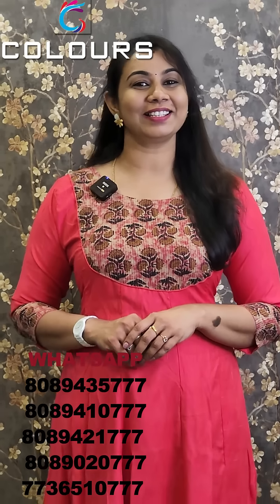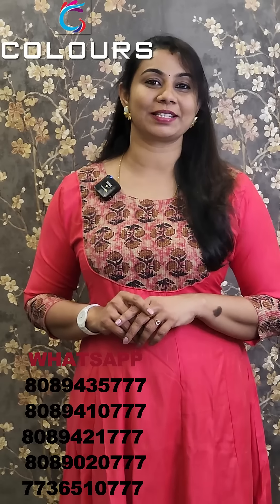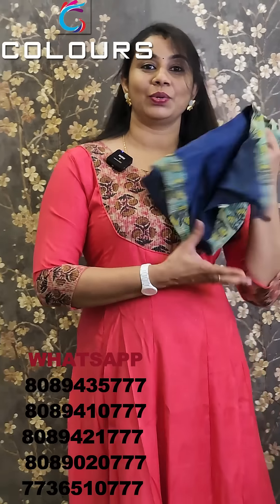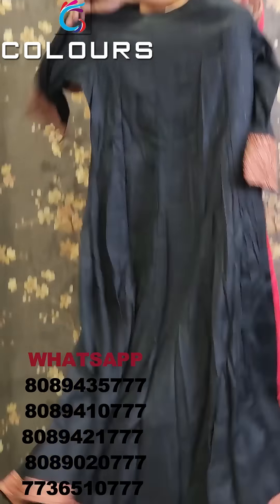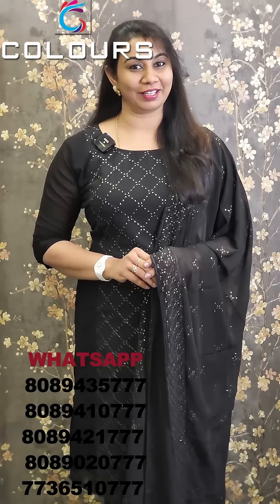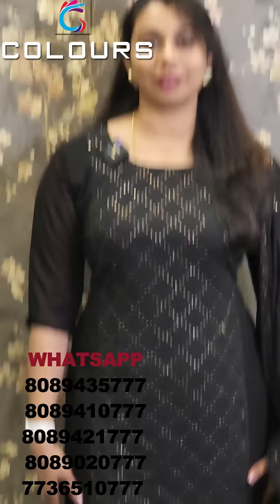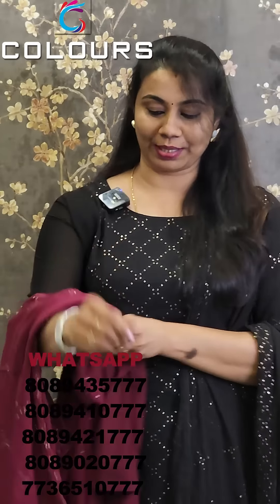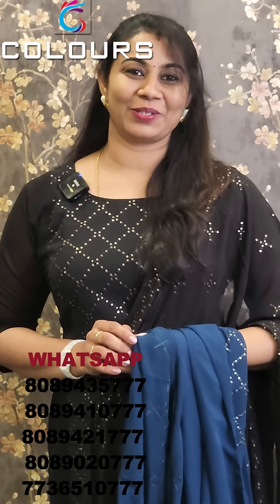ഓഫറിനൊപ്പംShipping Charge Free 👌👌👍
✅𝐖𝐡𝐚𝐭𝐬𝐀𝐩𝐩 𝐎𝐫𝐝𝐞𝐫✅